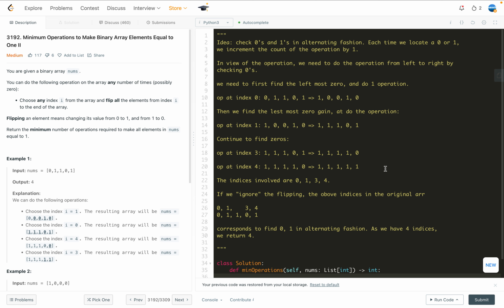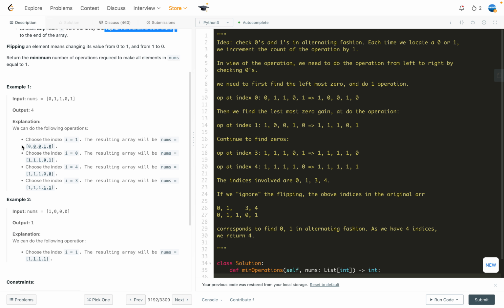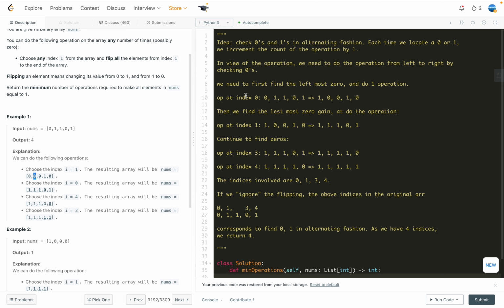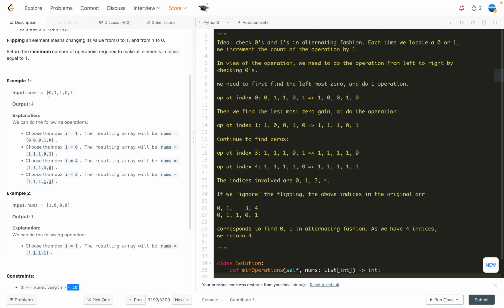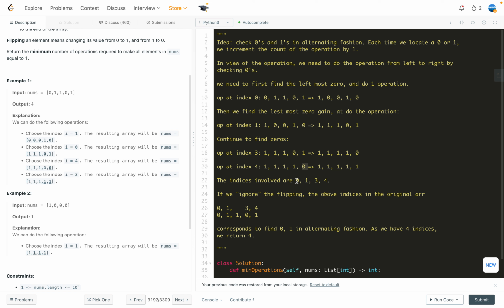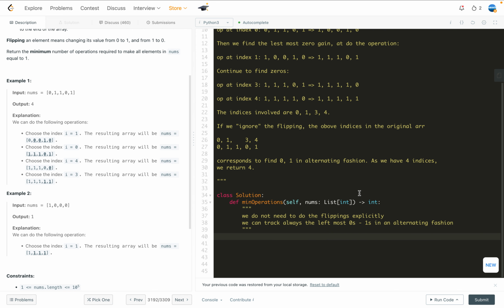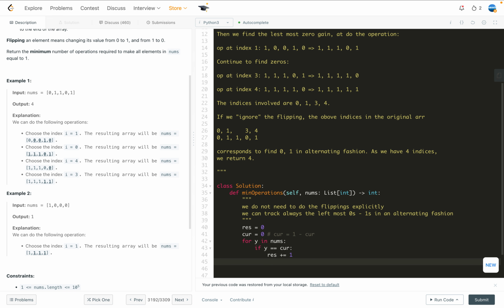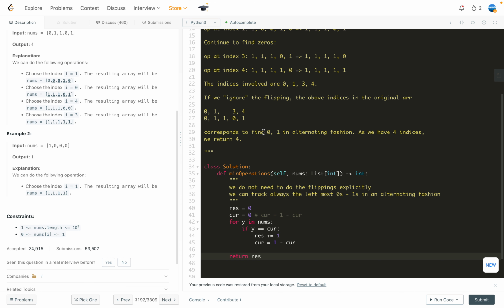3192 Minimum Operations to Make Binary Array Elements Equal to One II - find alternating binary num